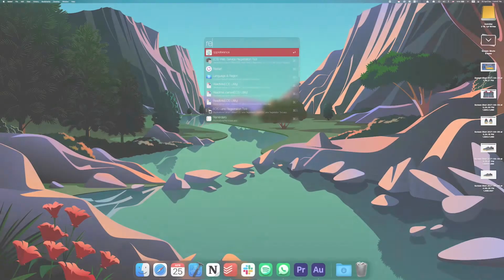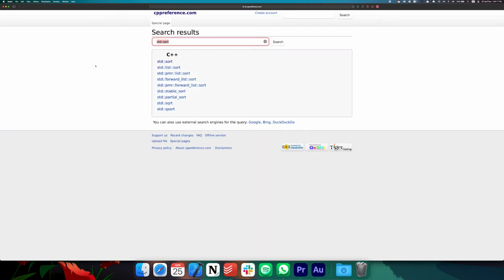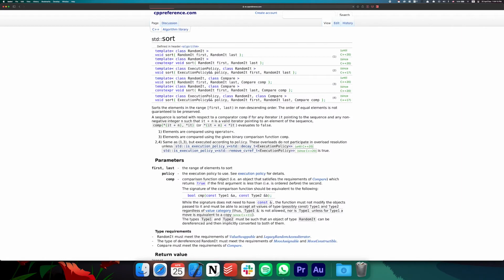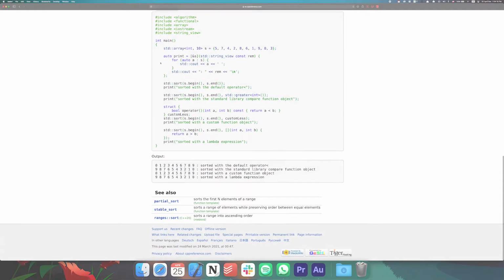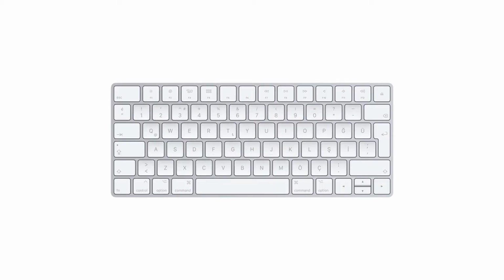5 things that help me code - game dev edition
0:00 intro
0:28 xcode
1:32 reference website
2:53 mechanical keyboard
4:46 pen & paper
5:48 problem solving group
6:40 honorable mentions